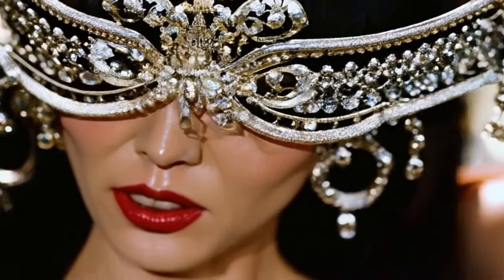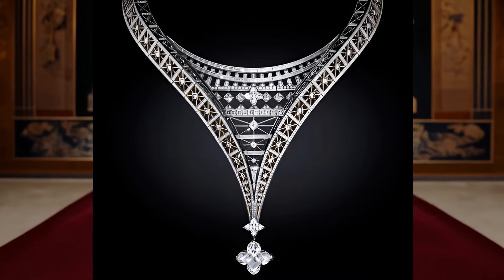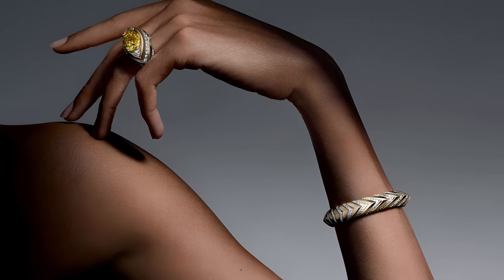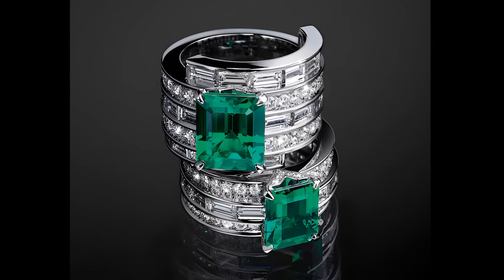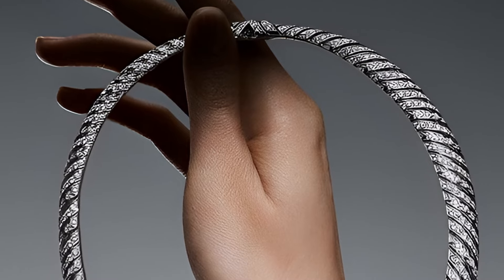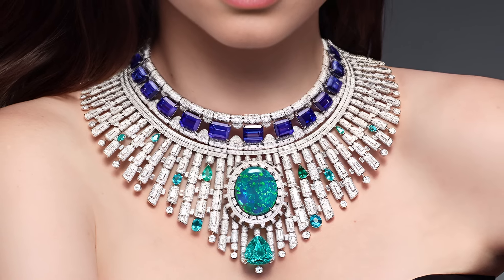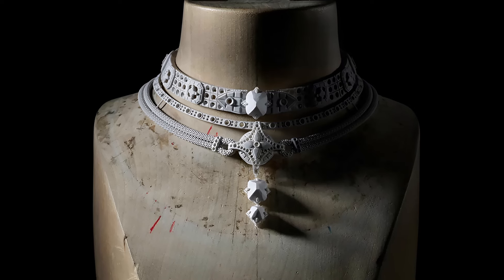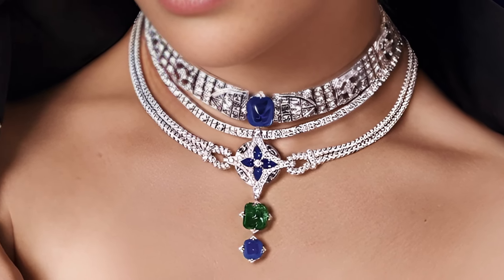The 15 Most Beautiful Jewelry by Louis Vuitton